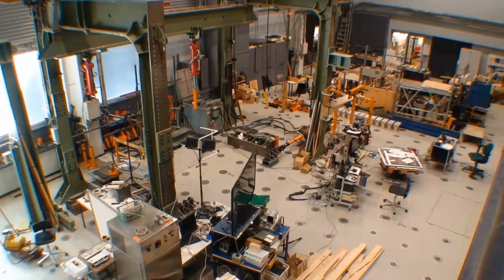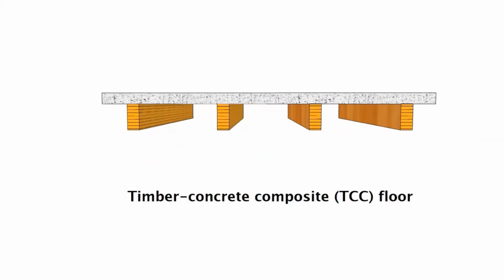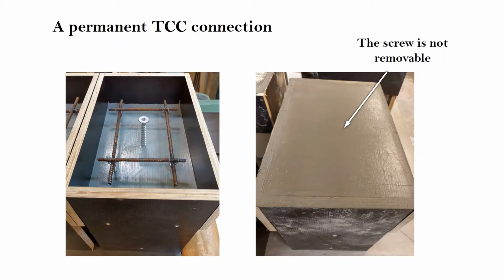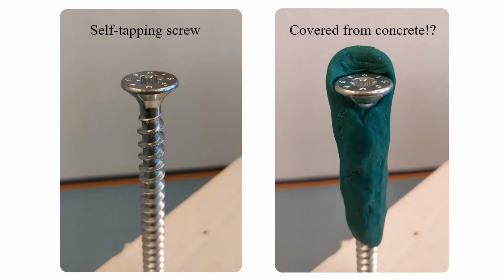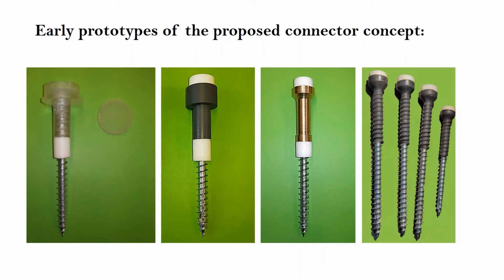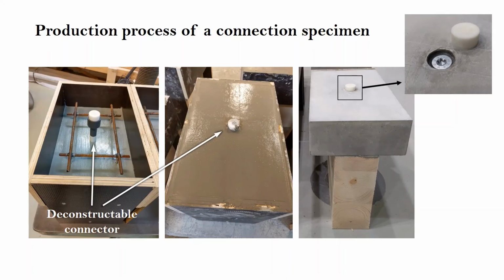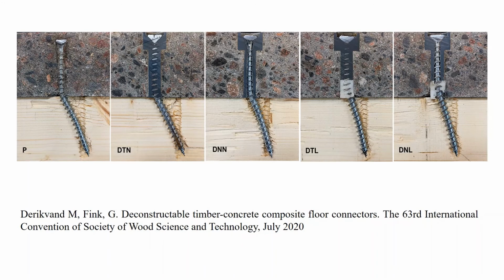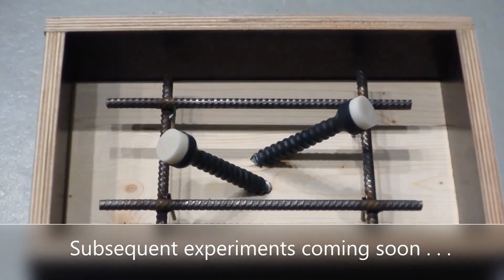Deconstructable Timber-concrete Composite Connectors